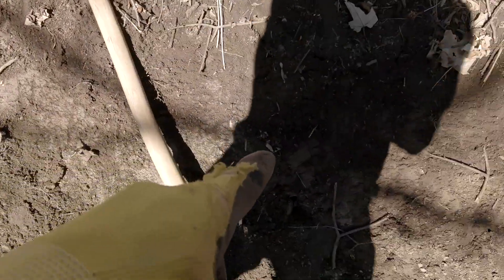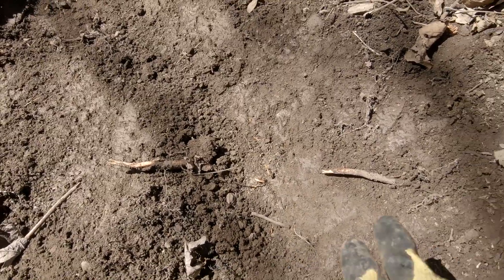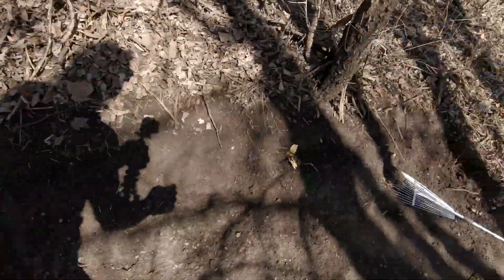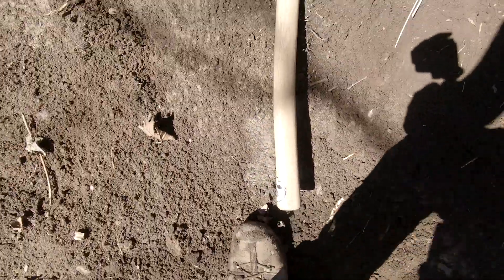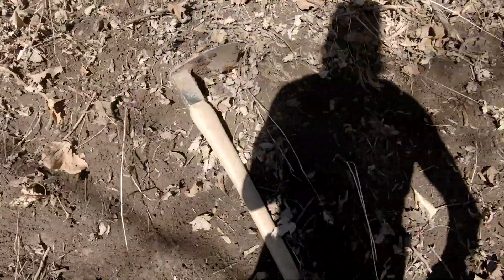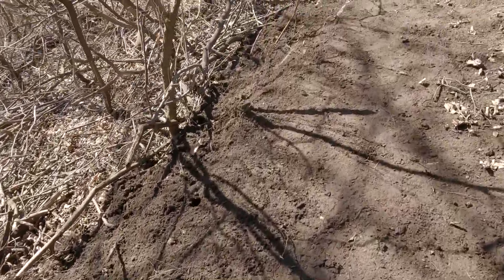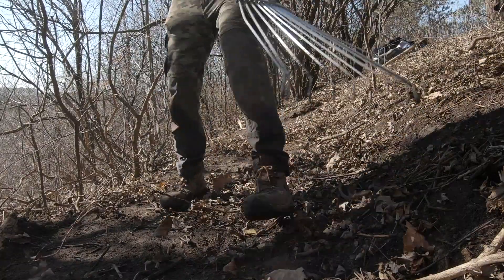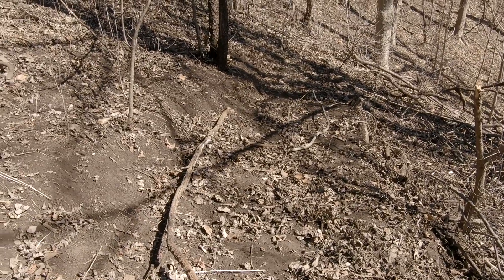Trail Building 101. How to Bench-cut Part 3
Trail Building 101. How to trail build.  How to build trails. The heartbeat of trail building is bench cutting.  Learn how to do a proper long lasting bench cut by watching this how to video.  In part three we separate the beginners from the pros with the art of the finish.